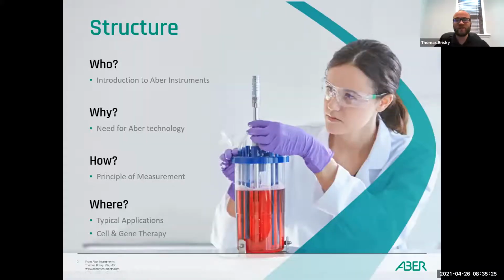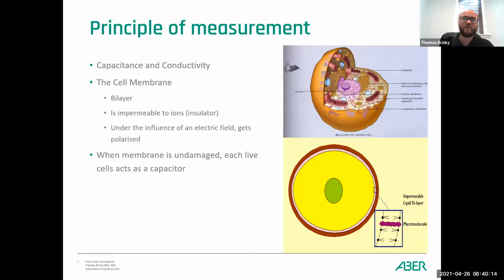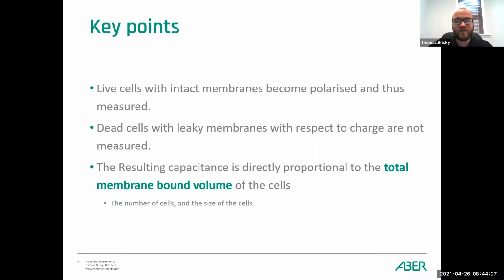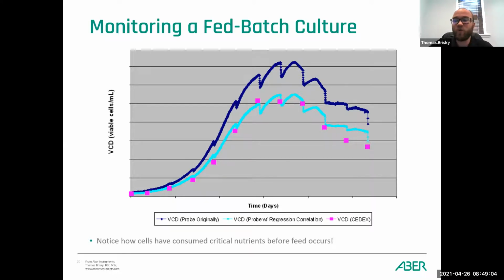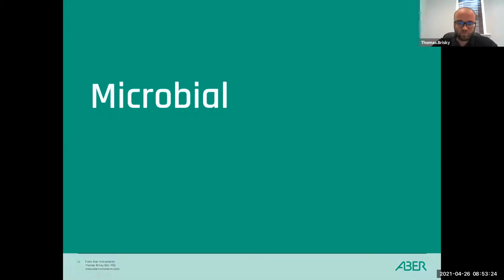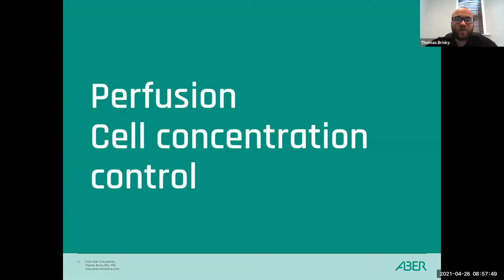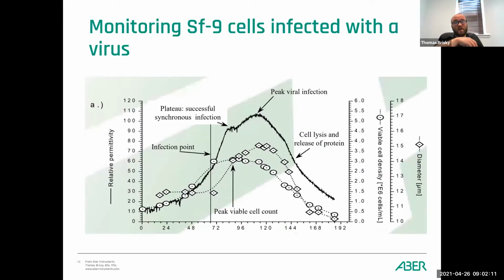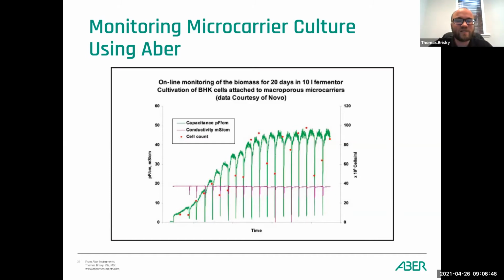Utilizing Aber Capacitance Measurement Across Applications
Thomas Brisky, Technical Service Engineer with Aber Instruments, talks about capacitance measurement in bioprocessing. Aber invented dielectric spectroscopy, which has been used by the bioprocess industry for 30 years to measure cell density in bioreactors. Thomas discusses applications of their capacitance probes in industry.